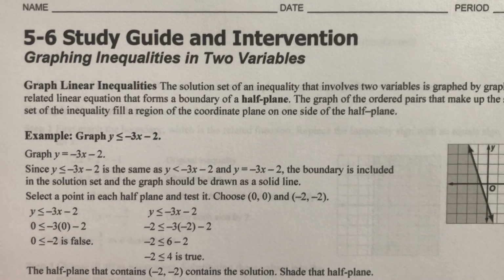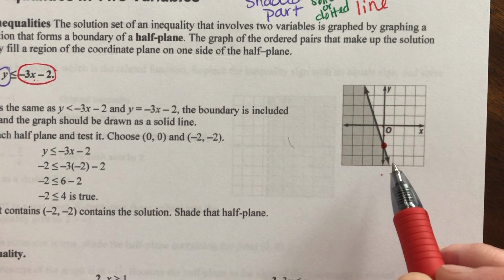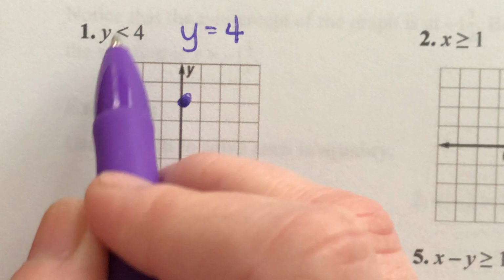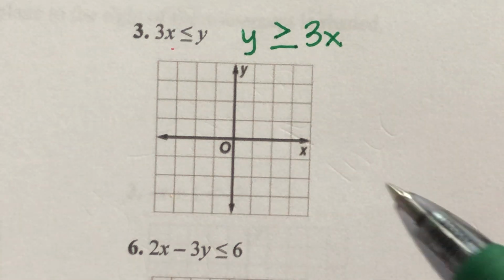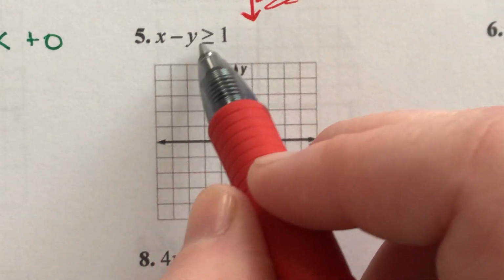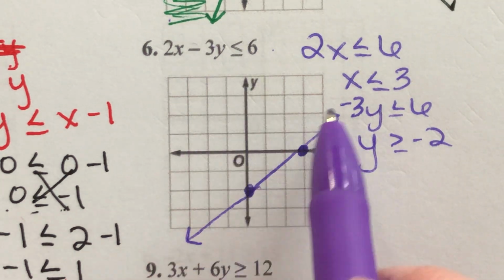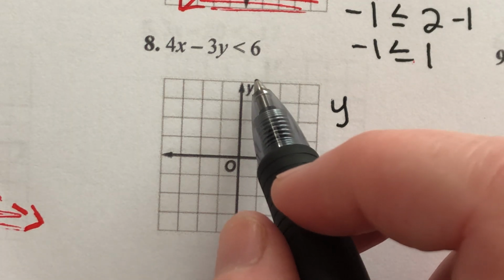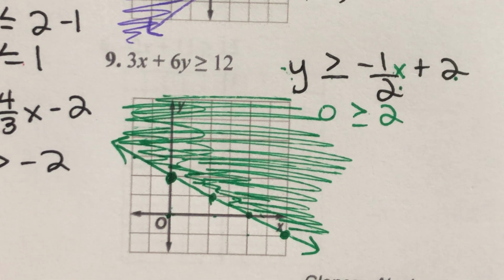5-6 Graphing Inequalities in Two Variables